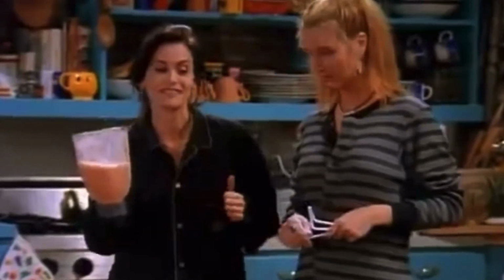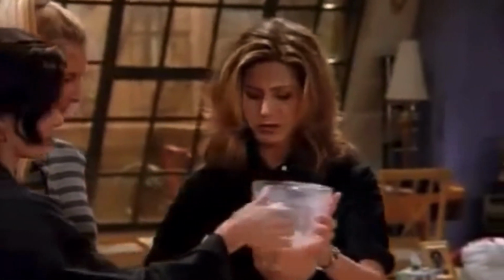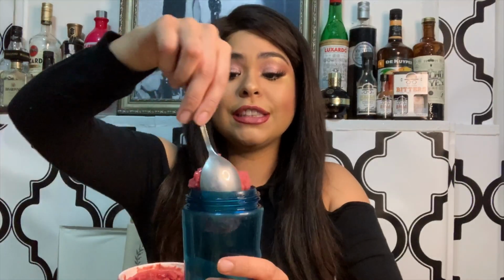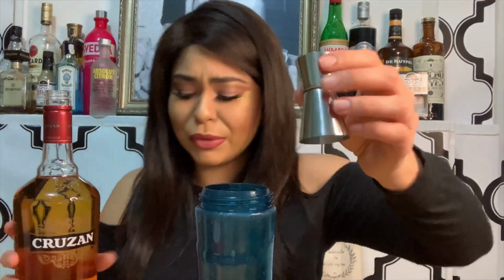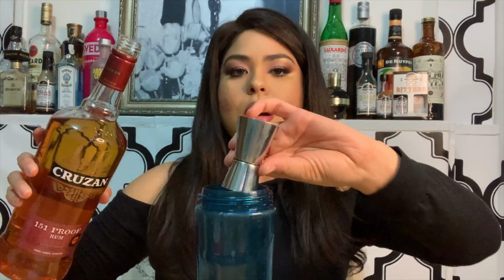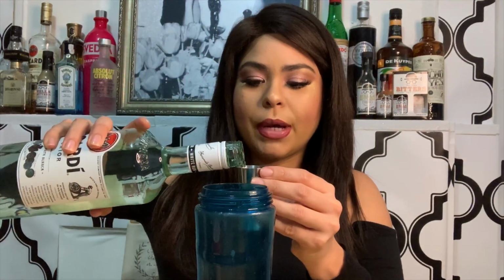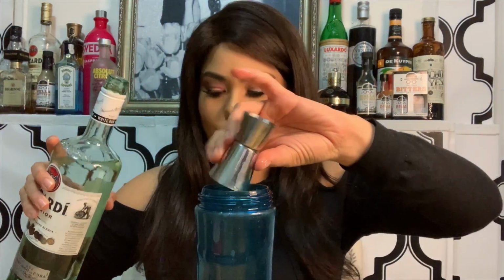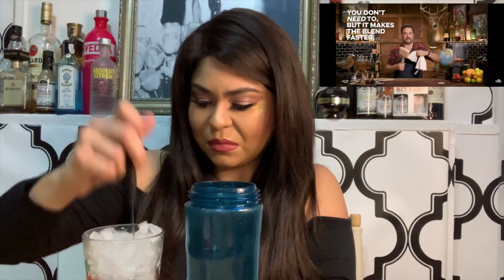Monica’s Tiki Death Punch — Mixolochef Steph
This cocktail is perfect! Delicious! Thank Greg from How to Drink for the recipe. Once I saw his video I HAD to try it and he hit the nail on the head. He’s original recipe was for two. I just cut it in half:

2 oz raspberry sherbet
0.5 oz lime juice
0.5 oz strawberry syrup
0.5 oz 151 rum
1.5 oz white rum

Add all ingredients with crushed ice to blender.

Pour into your Central Perk mug and enjoy!

Cheers 😋